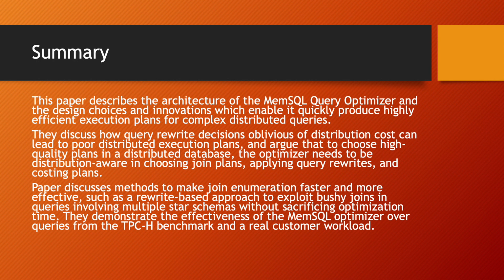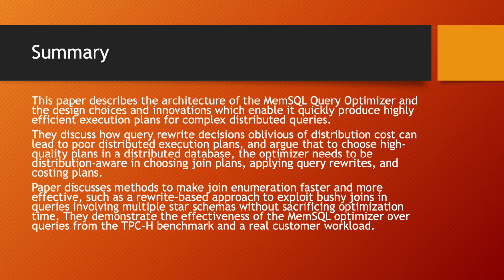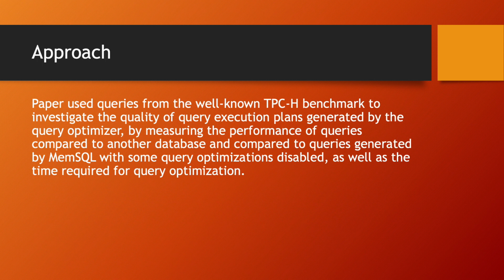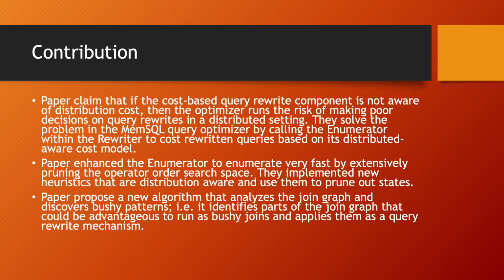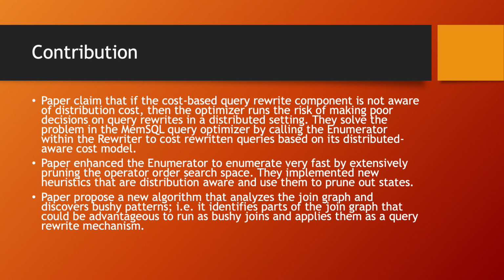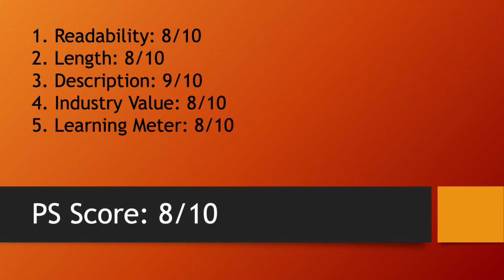P100 | The MemSQL Query Optimizer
2-min paper review.

Title: The MemSQL Query Optimizer: A modern optimizer for
real-time analytics in a distributed database